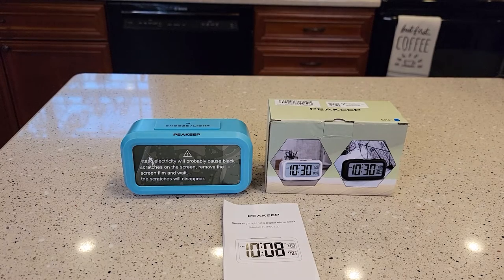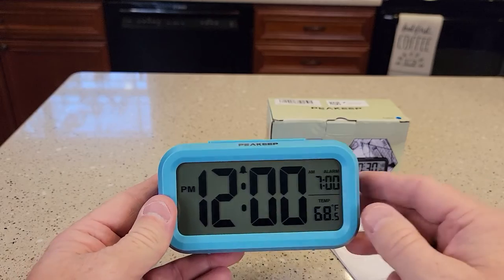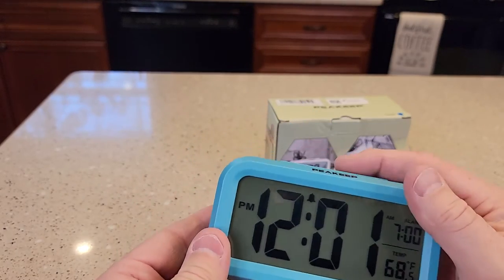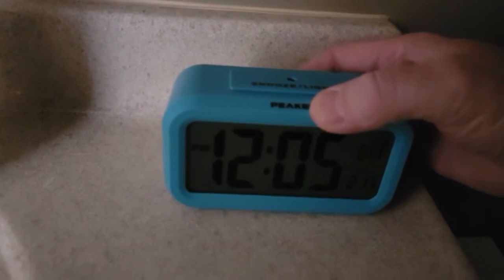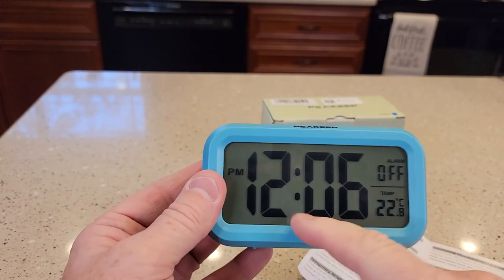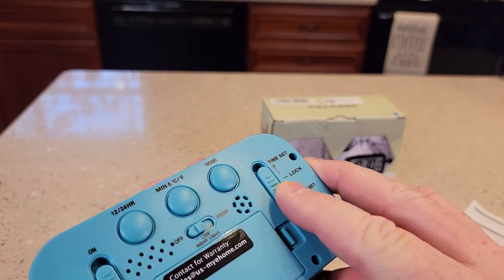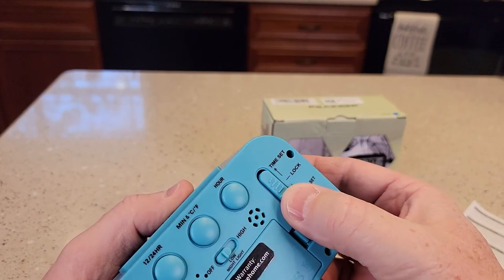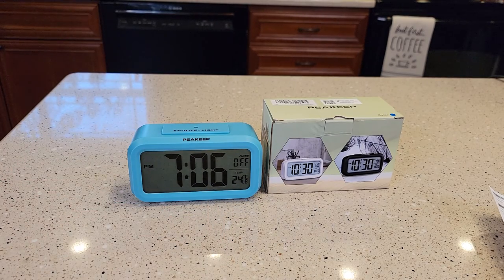REVIEW PEAKEEP Smart Night Light Digital Alarm Clock HOW TO SET TIME & ALARM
UNBOXING AND REVIEW PEAKEEP Smart Night Light Digital Alarm Clock with Indoor Temperature, Battery Operated Desk Small Clock HOW DOES THE LIGHT SWITCH WORK.  HOW BRIGHT IS THE BACKLIGHTING.  How big is it and how to set the time and alarm.